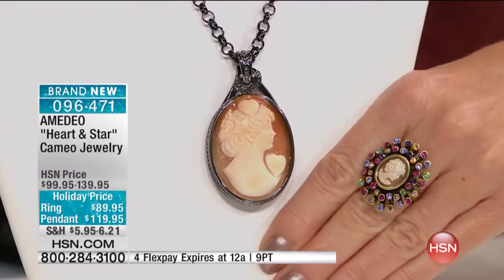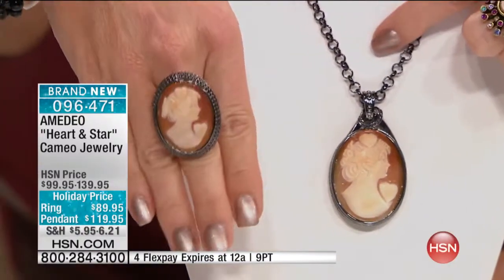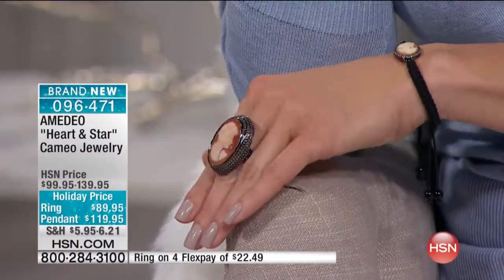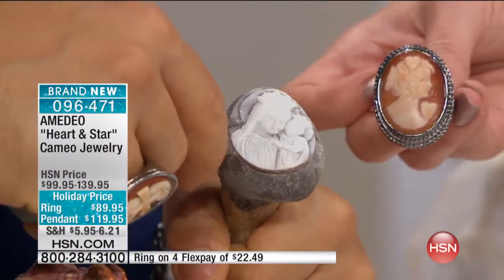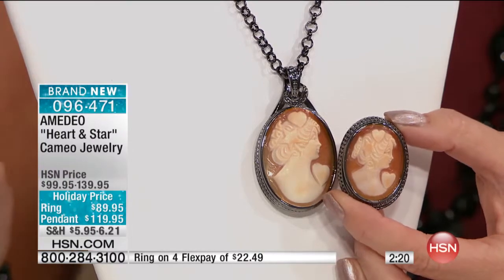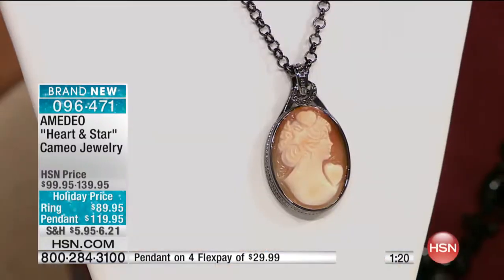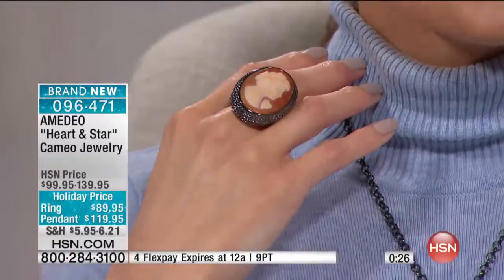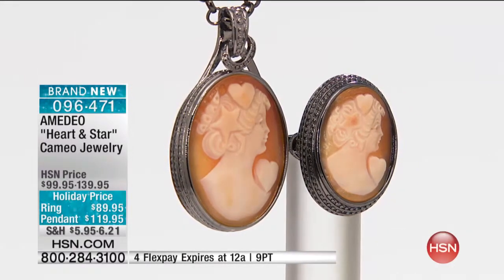AMEDEO Heart Star 40mm Cameo Pendant w/Chain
AMEDEO "Heart   Star" 40mm Cameo HematiteTone Pendant with 20" Chain
Talk about jewelry that makes you starryeyed. Fall in love with the handcarved elegance of this bold and beautiful pendant. A...